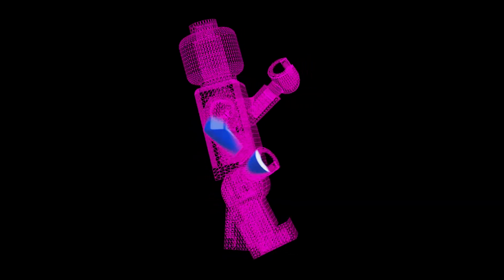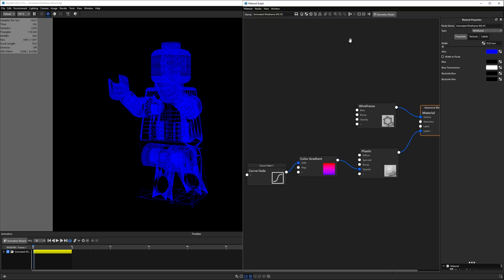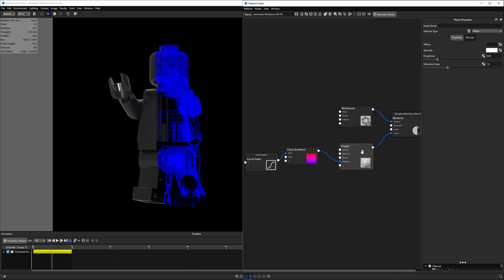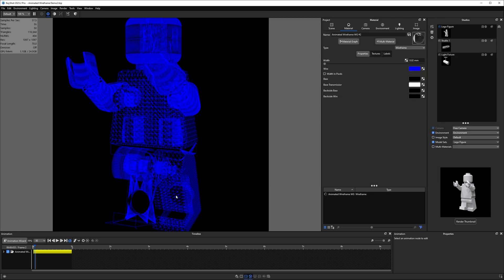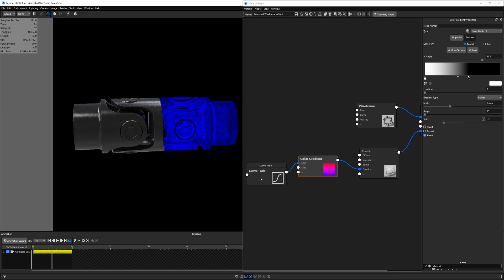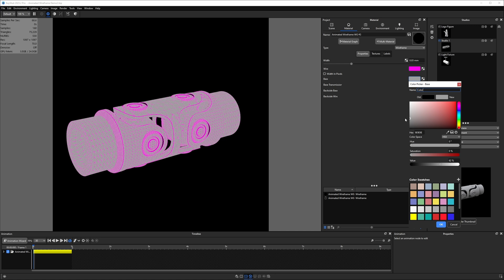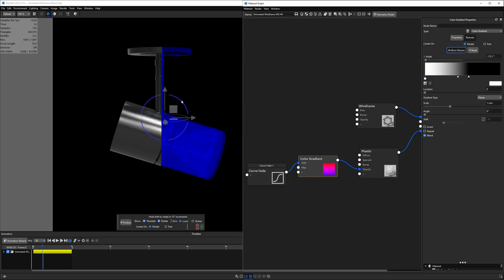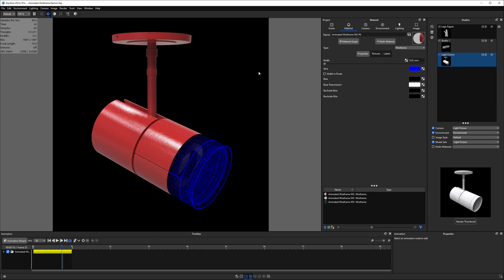KeyShot Animated Wireframe Tutorial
In this tutorial, you'll learn how to use this animated material which was created in KeyShot's Material Graph. Take it and customize it to fit your needs. *You won't be able to re-tessellate models in KeyShot that don't import NURBs.

Timestamps:
0:00 - Introduction
0:59 - Import the material
1:34 - Material explanation
5:01 - Tessellation
7:57 - Editing the animation
9:54 - Wireframe material properties